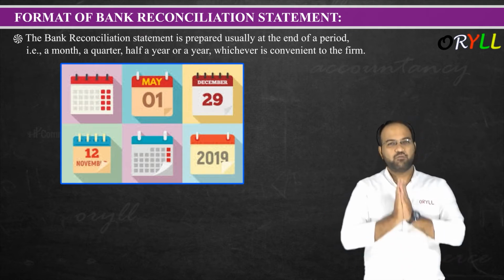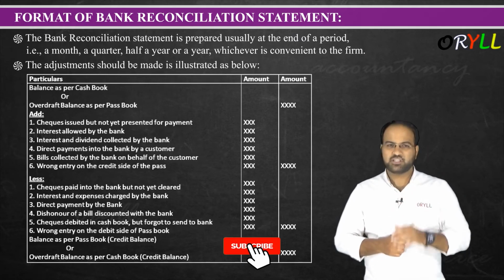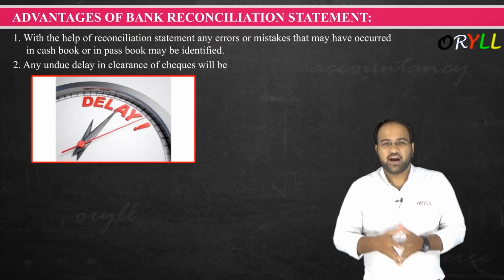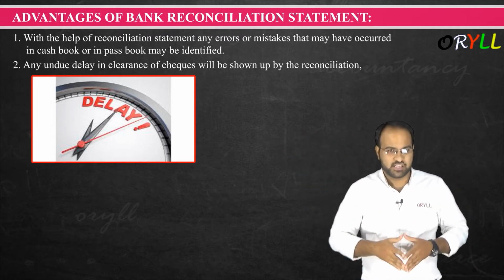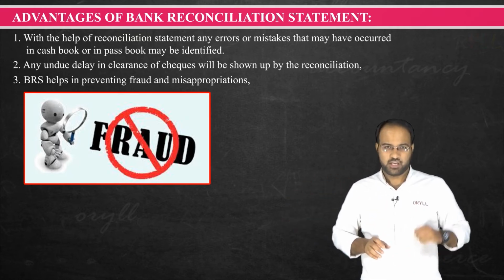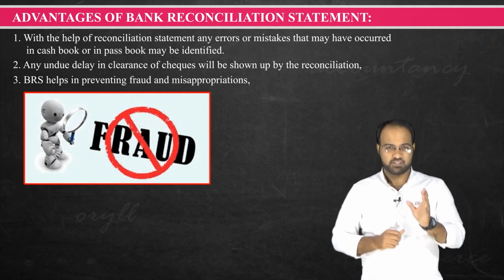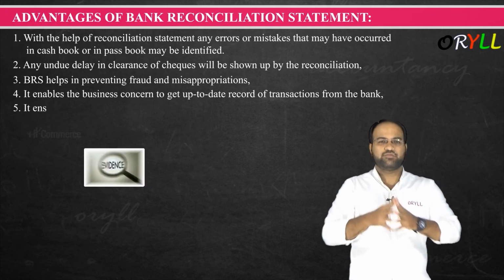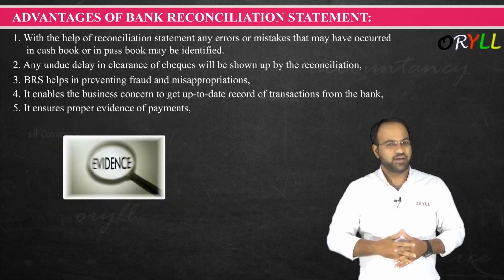Format & Advantages of Bank Reconciliation Statement.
In this video we are going to teach you about the "Consignment Accounts" | "Meaning of Consignment Accounts." to CEC/MEC/MPC/B.Com students.

We "ORYLL" are a hub of highly qualified intellectuals who are keen on providing high quality education to all the students.
We provide MEC/CEC/MPC/DEGREE syllabus knowledge to all the students. Do let us know how you feel about our videos in the comments section below.